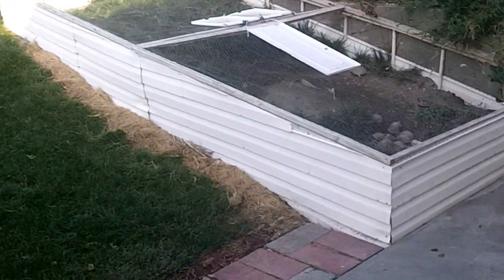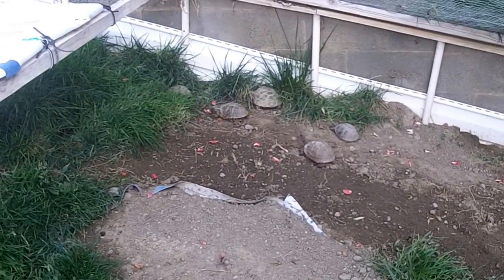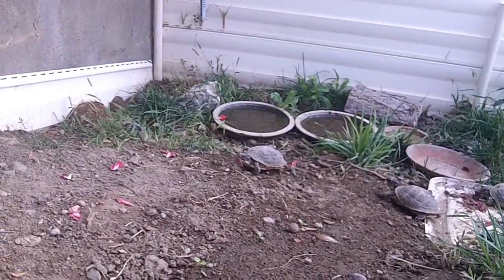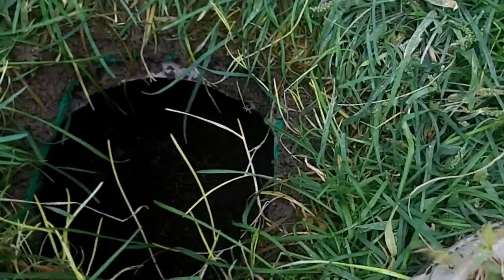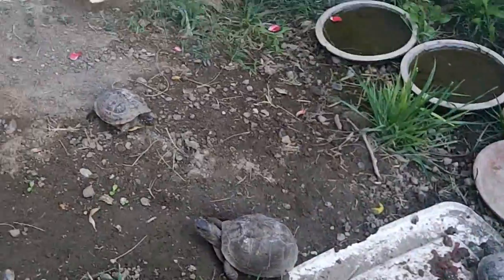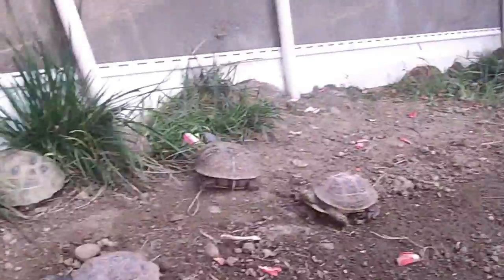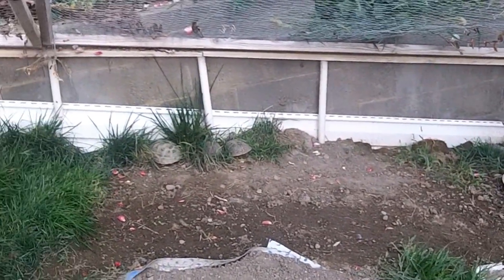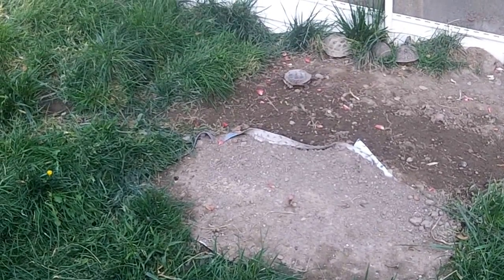Box turtles and Russian tortoise in their enclosure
I wanted to share with you the enclosure I have made to keep my box turtles and Russian tortoise outside my home in Eastern Oregon.  Sept. 25, 2012 getting chilly at nights and next month all my turtles will be hibernating in this enclosure.  I believe that there are box turtle eggs hidden somewhere and that if I protect them with a mulch over the entire enclosure they may overwinter where they were possibly laid and come out next spring. I hope you enjoy seeing my turtles and some of  what I have done to keep them safe in captivity.